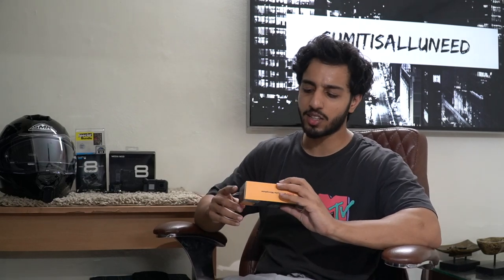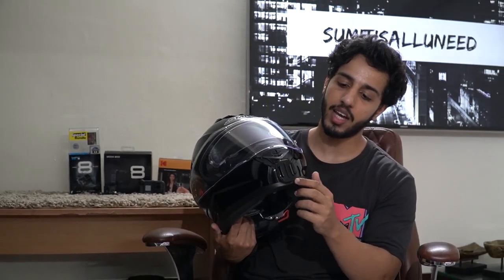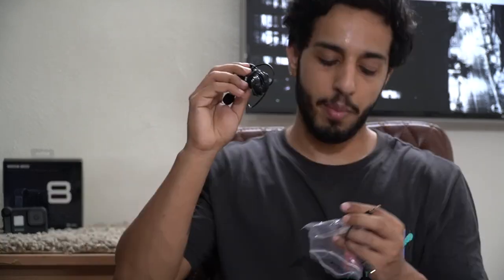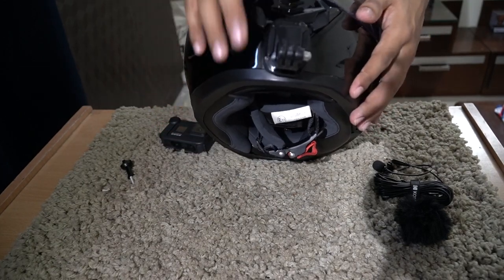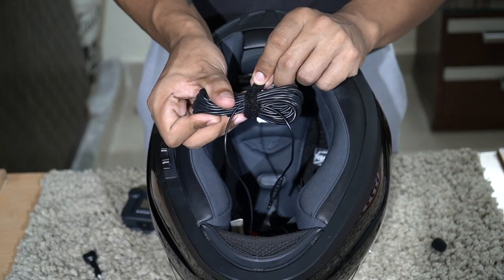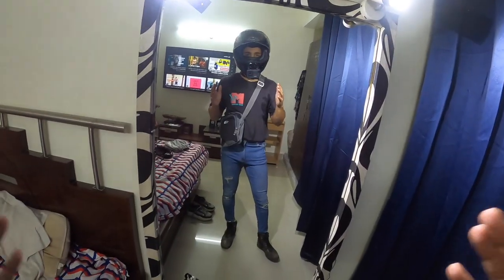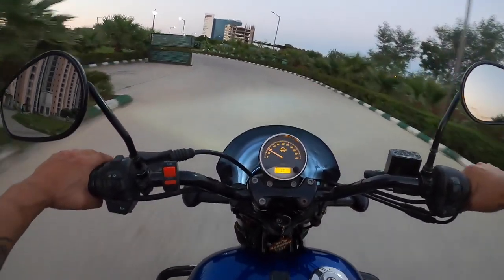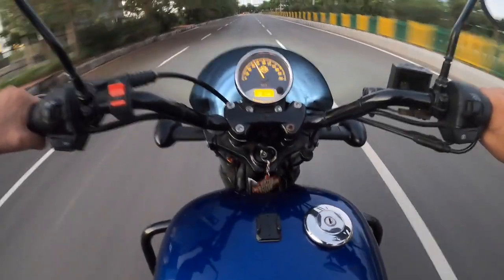Easiest GoPro Hero 8 Black Full Motovlogging Setup with Media Mod and Mic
This is a short tutorial on how to setup your motovlogging rig. All the equipments you would require for the GoPro Hero 8 Black are mentioned in the video to make it easier for you and also did a test ride after it. I hope you can setup your very own motovlogging rig using this tutorial.

Want to get in the best shape of your life?
Join the 100 day Fitness Program today.

1) Meal Plans
2) Workout Program
3) Supplement Guide (Optional)
4) Progress Tracking
6) Personal Guidance
7) Timely Updates
8) Customized Abs Training

All Plans will be customized for you according to your goals.